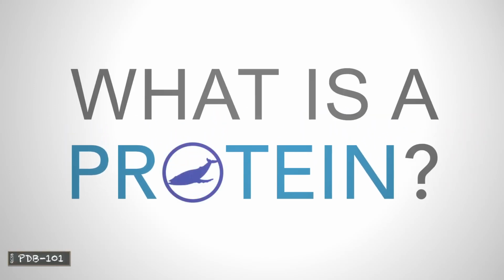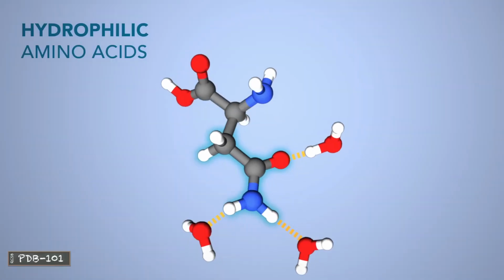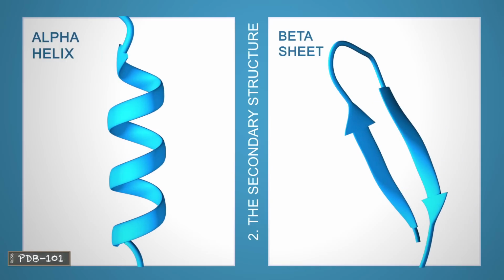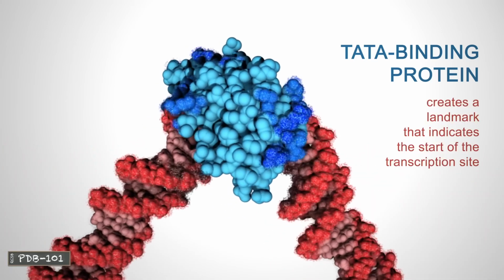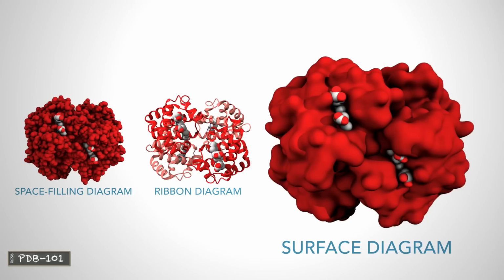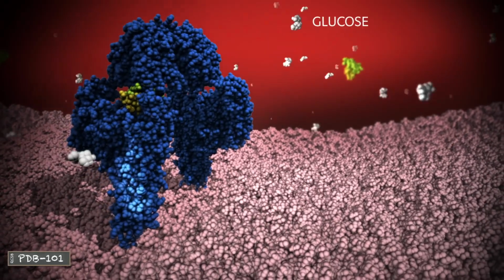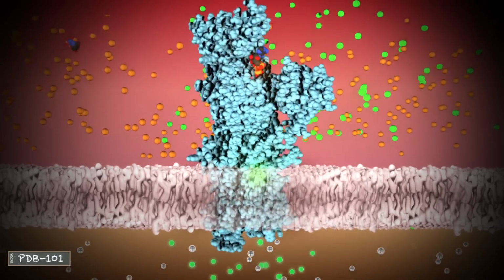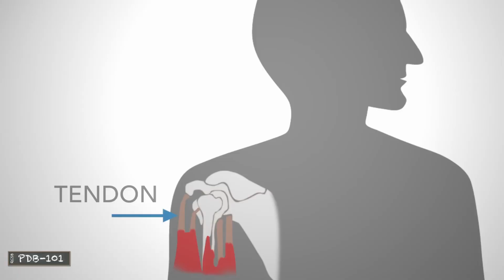What is a Protein from PDB 101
About Protein